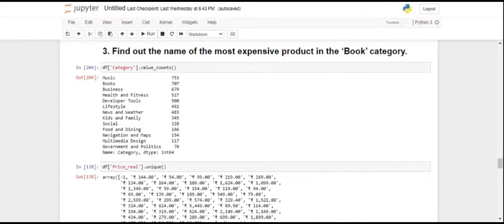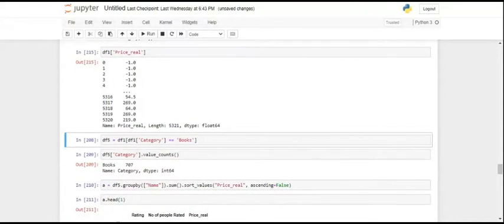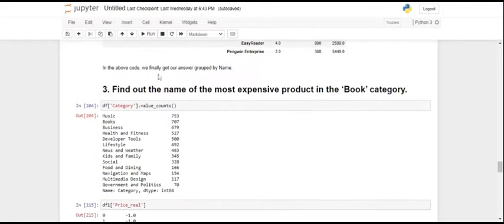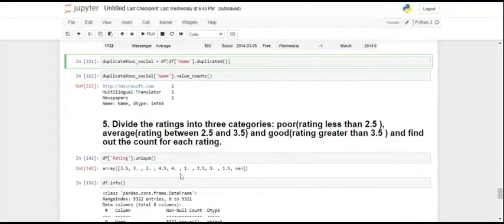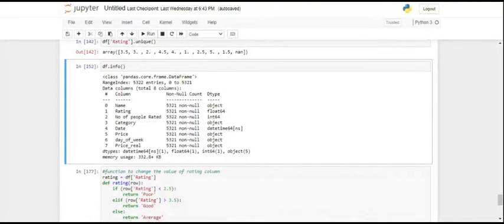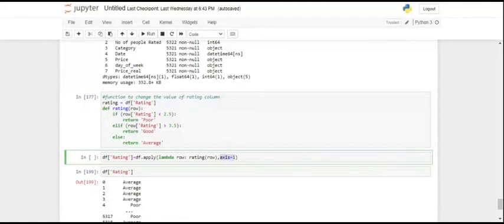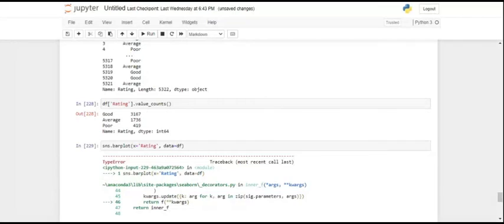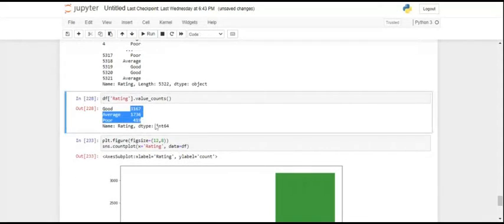EDIWSOR | ASSIGNMENT - 1 | DATA ANALYSIS USING PYTHON | PART-2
This is an Assignment given by EDWISOR to perform a few tasks. DO CHECK OUT.